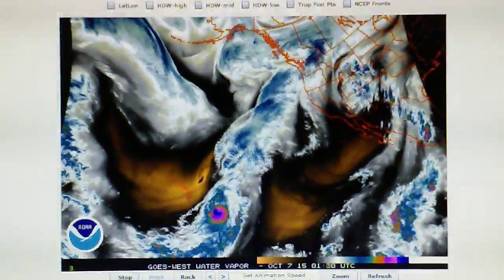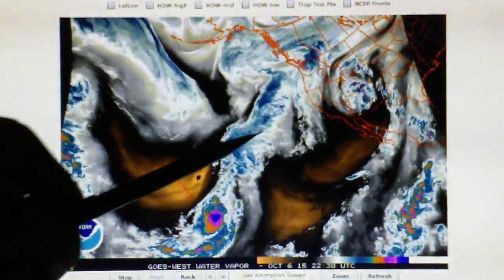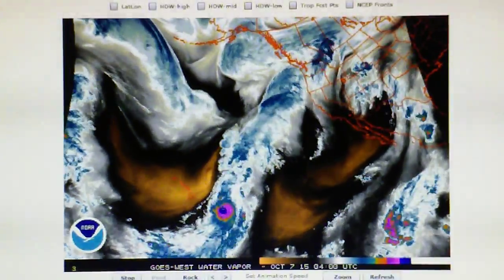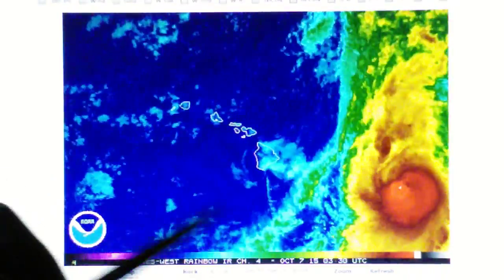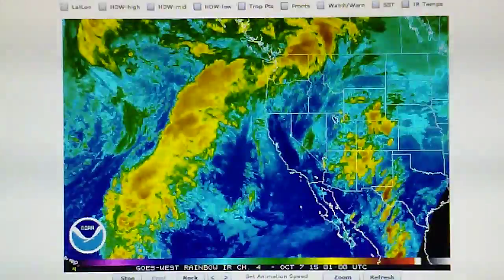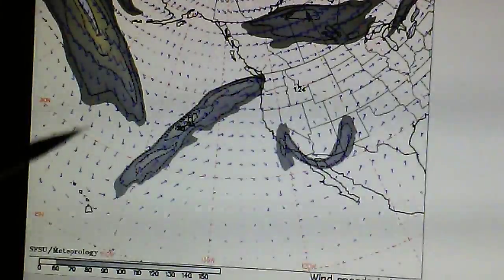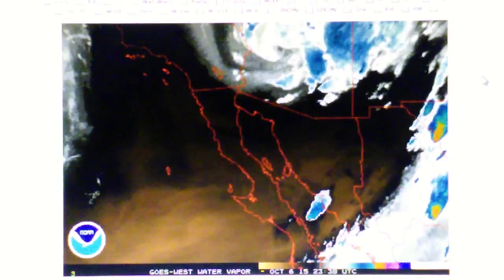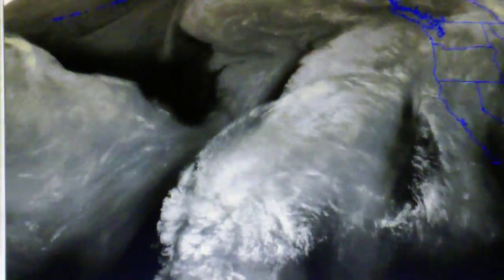10-6-2015; High pressure maintained over Californi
An area of high pressure is being maintained off of California in an effort to block a developing Gale and a large moisture field moving toward the West coast from hurricane Oho near Hawaii. Weather forecasters are reporting that strong offshore (40-60 MPH) Santa Ana winds will develop over the next two days. This will happen if they can move high pressure in over Nevada next to the mid/upper level low currently spinning over the four corner States.